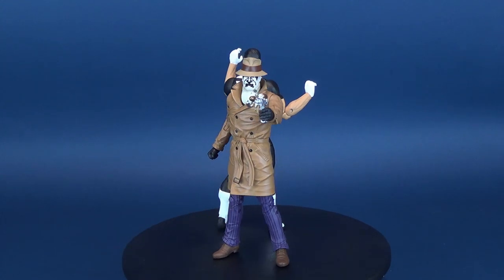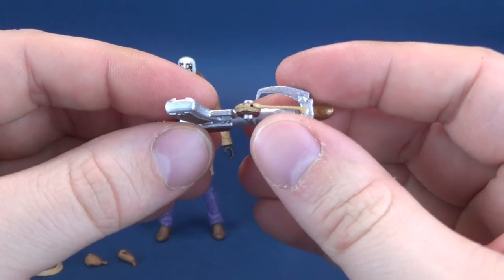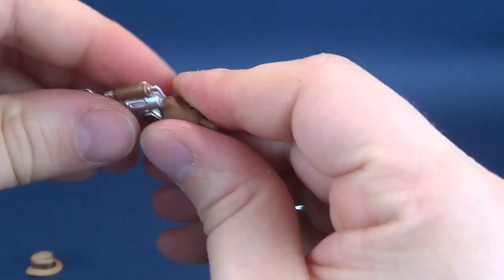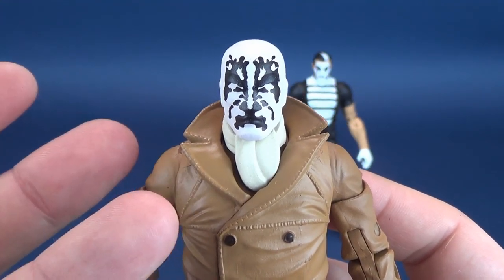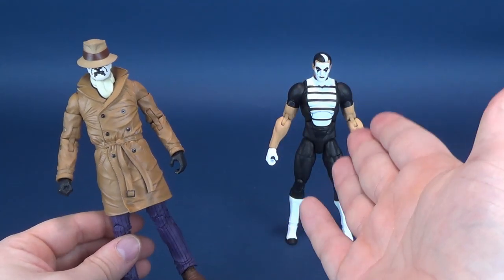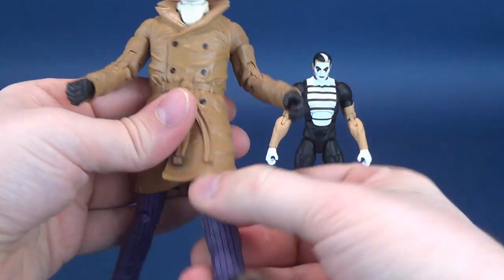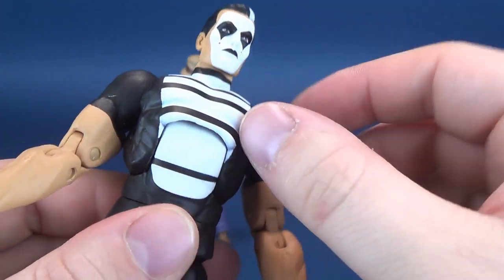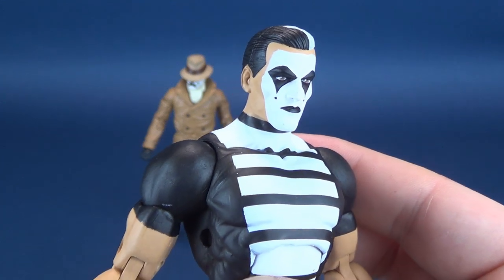DC Collectibles Watchmen Doomsday Clock Rorschach & Mime Two Pack Review